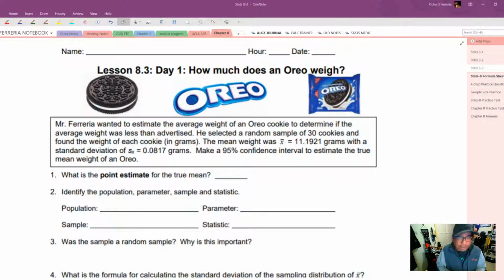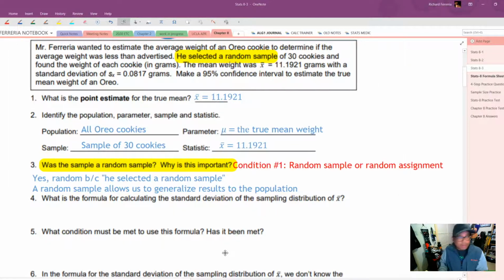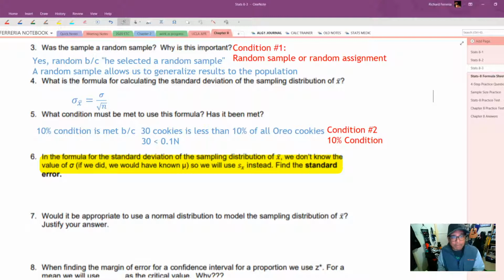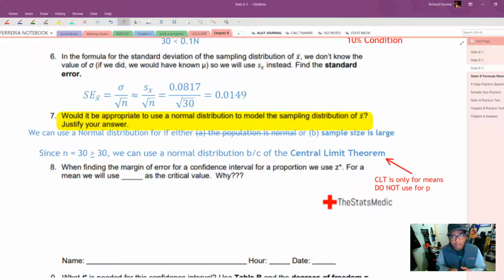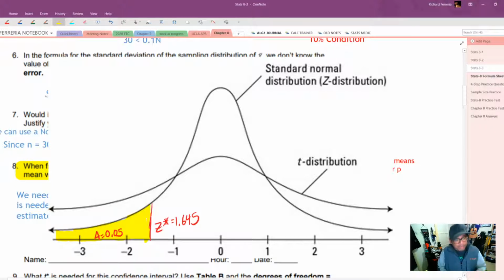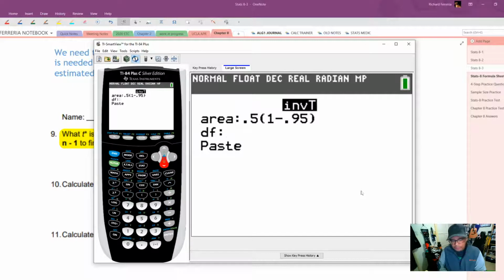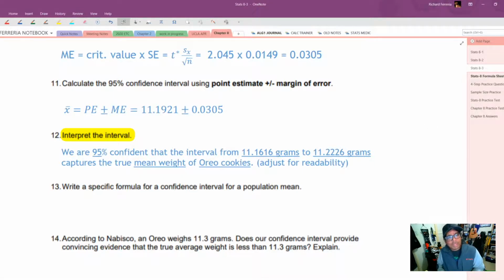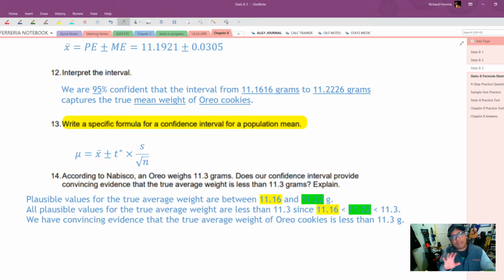Stats Medic 8.3 Day 1 - Constructing a Confidence Interval for mu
AP Statistics
Confidence Intervals
Confidence interval for a mean
four step plan